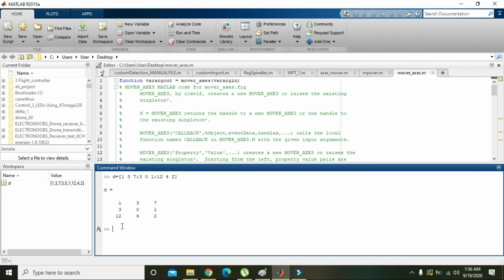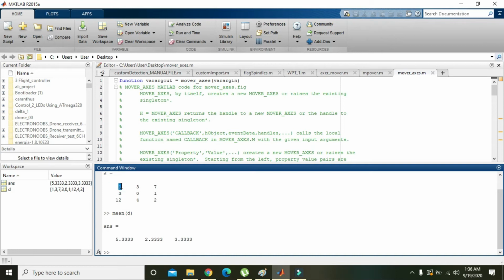how to find mean in matlab | finding the value of mean in matlab | get mean value in matlab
In this tutorial we will find

how to find the value of mean in matlab,
how to get the value of mean in matlab,
mean value in matlab,
finding the value of mean in matlab,
how to get mean in matlab,
how to determine the value of mean in matlab,
mean value finding in the matlab,
tutorial on finding the mean in matlab,
find the mean value of a matrix in matlab,
step by step guide to find the value of mean of a matrix in matlab.